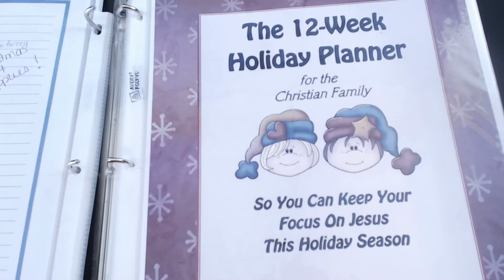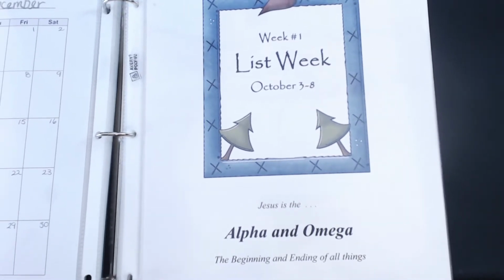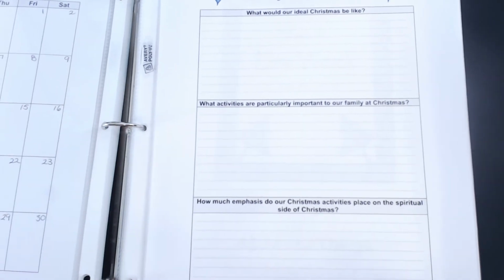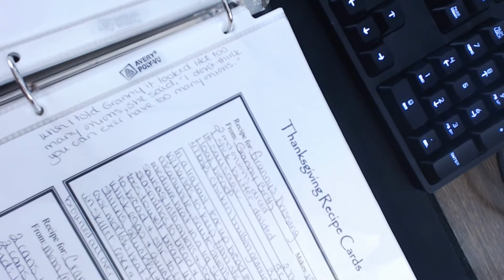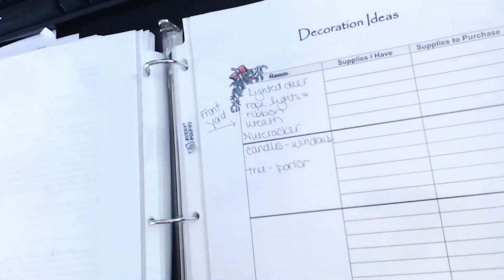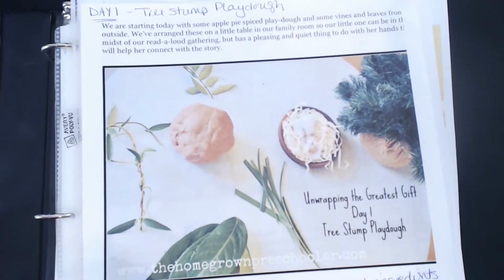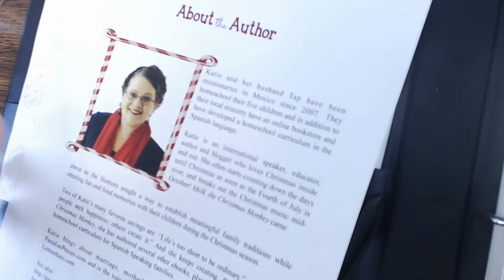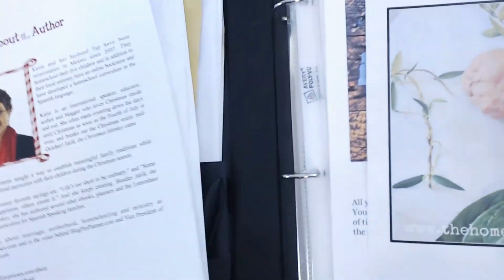MY HOLIDAY PLANNER + Thanksgiving & Advent Plans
Every year since 2008, I've been using a Holiday Planner to keep our holiday season calm, focused, and full of meaning and tradition.

Christmas Eve Service -  COMING SOON!